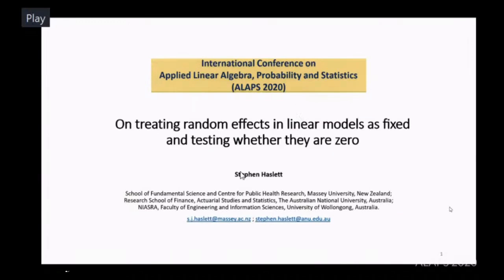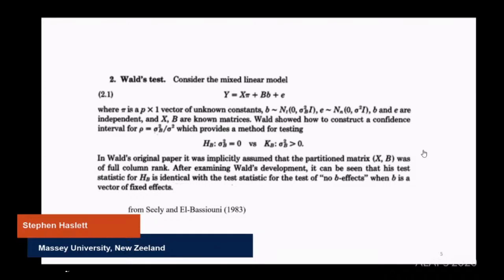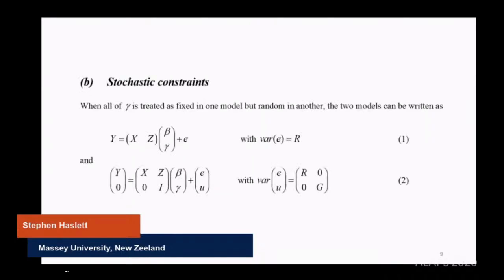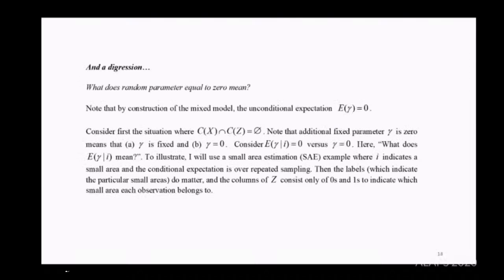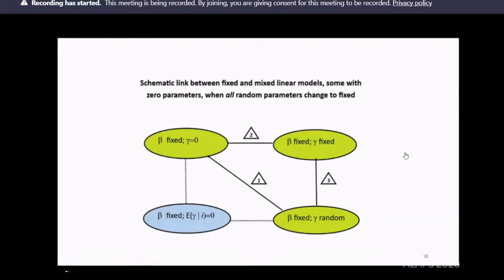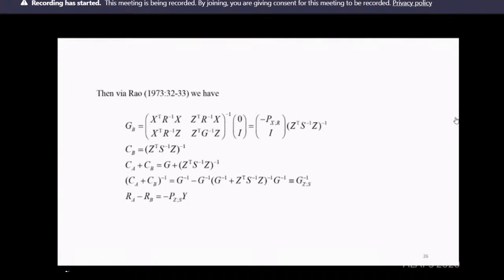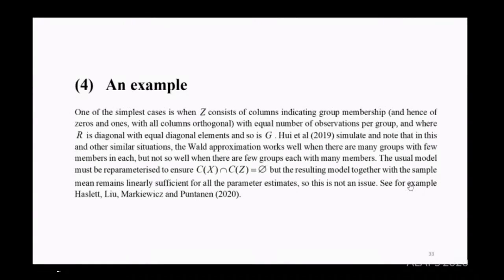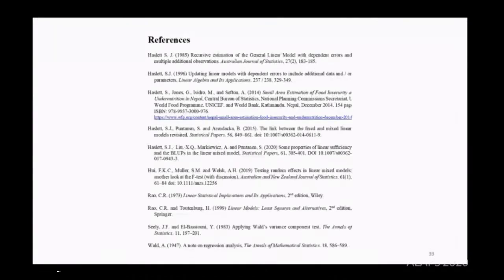On treating random effects in linear models as fixed and testing whether they are zero - S. Haslett